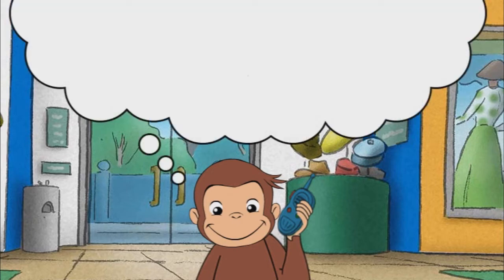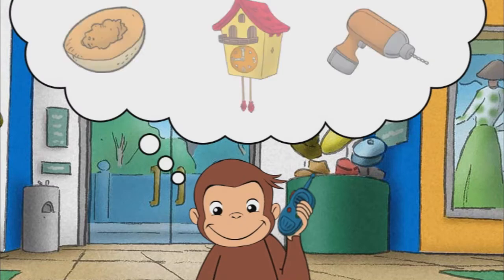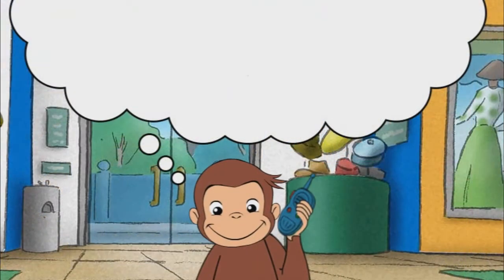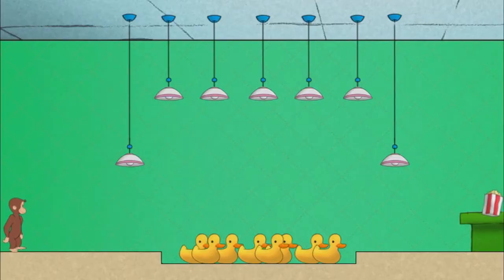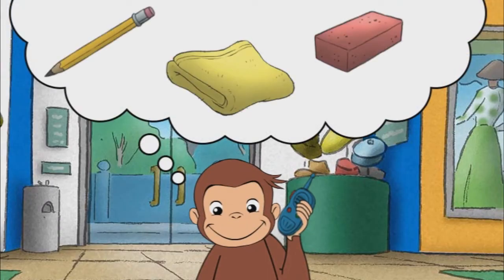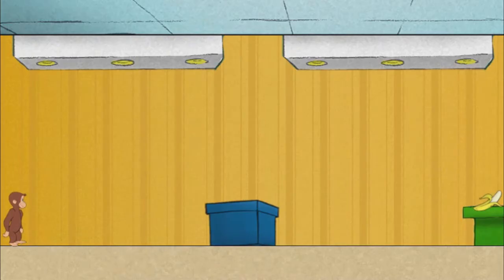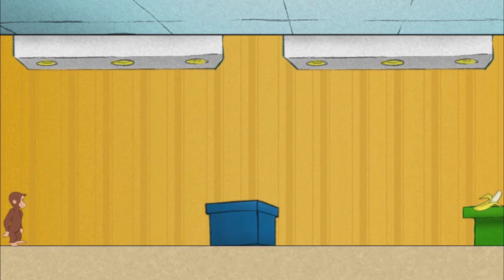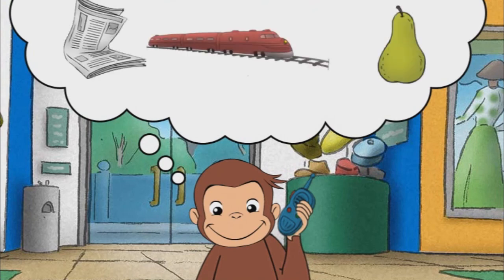Curious George in the service of a secret agent